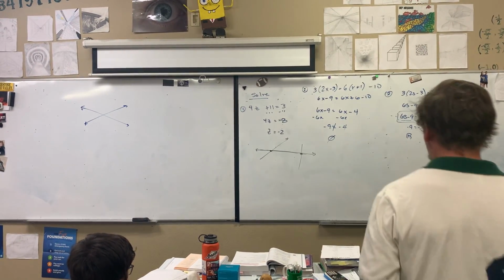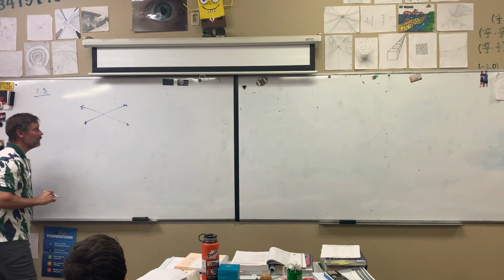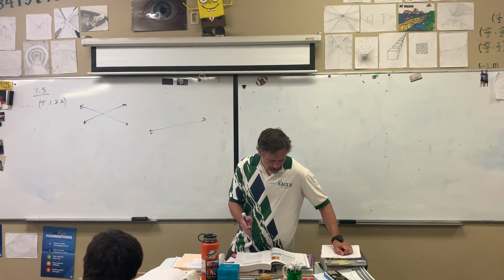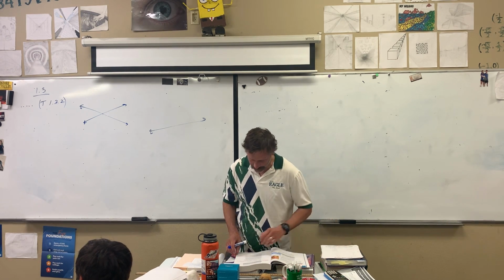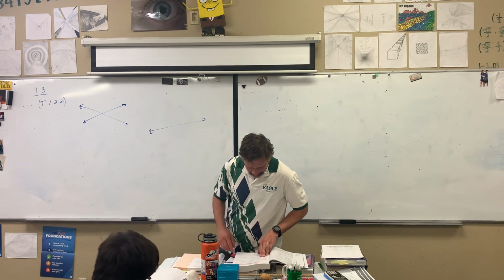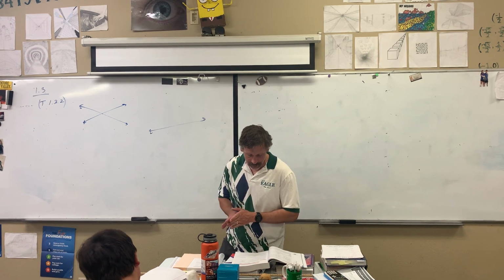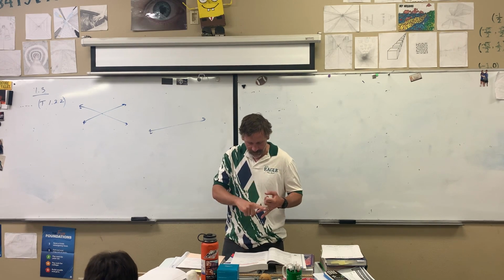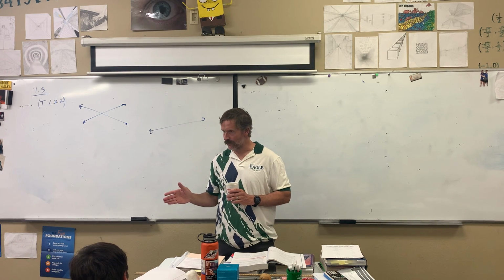Geometry 1.3 continued